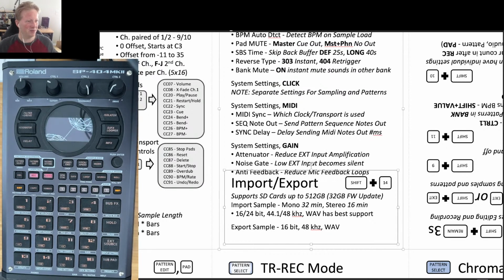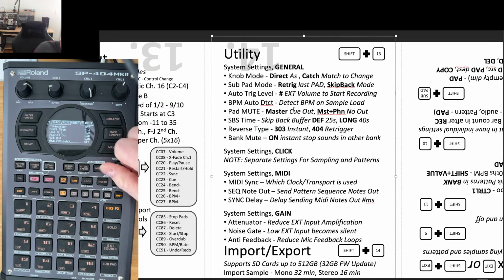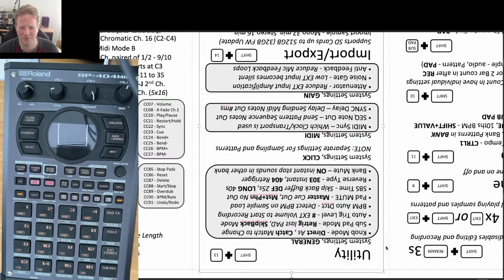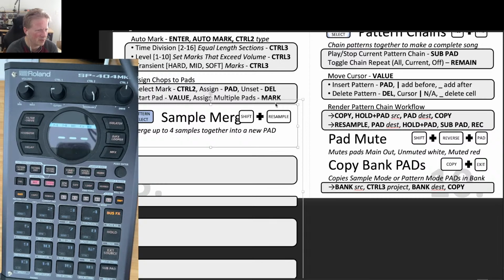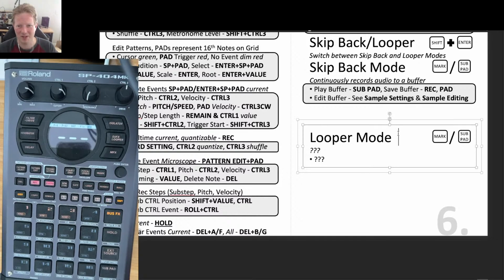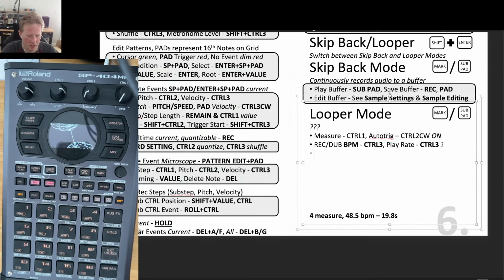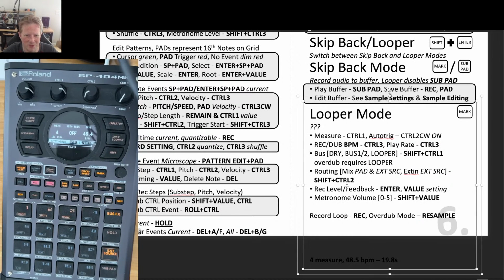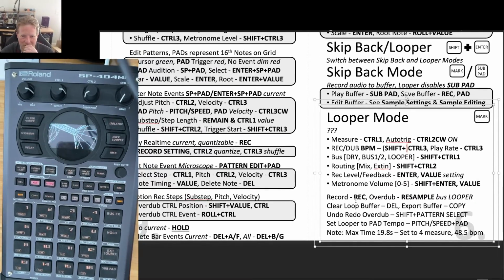2024-04-06 SP404 mk2 4.04 testing and Quick Reference Editing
Hanging out playing with firmware 4.04... feel free to hang out and chat.